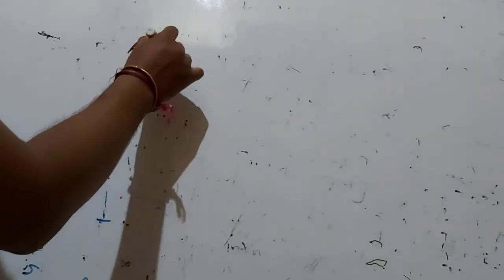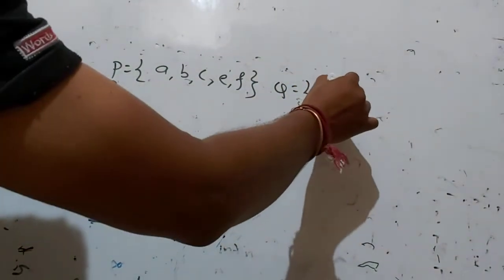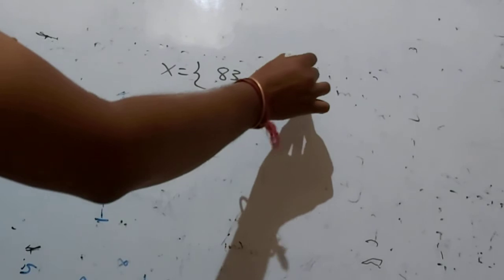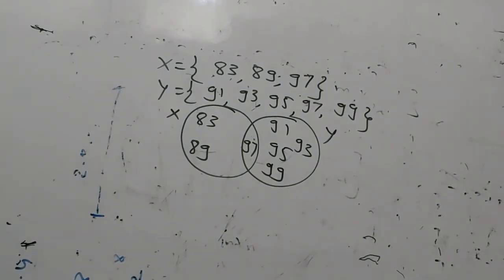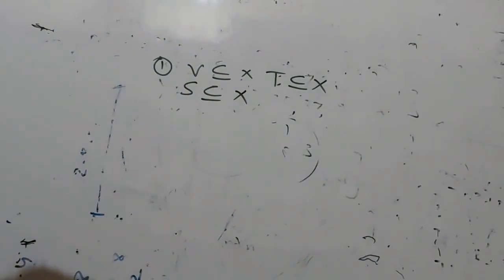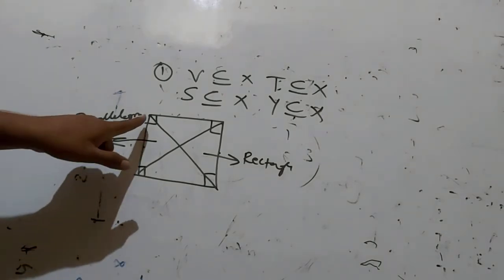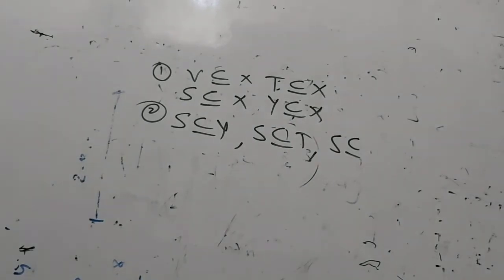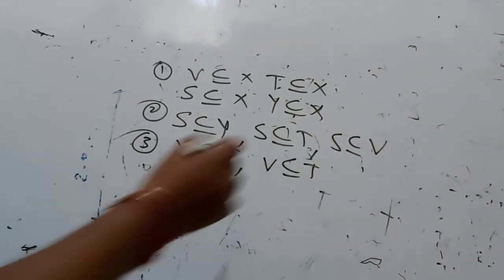Std 9th Algebra Date :15/07/20